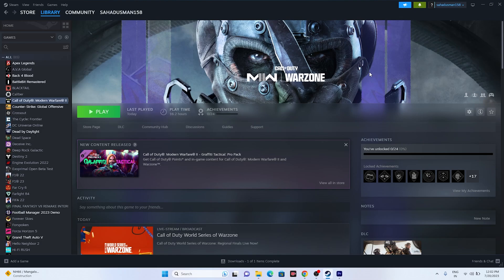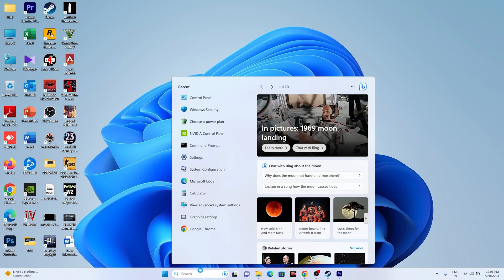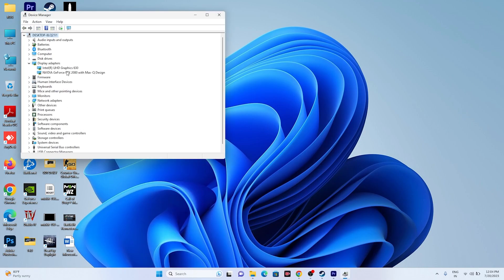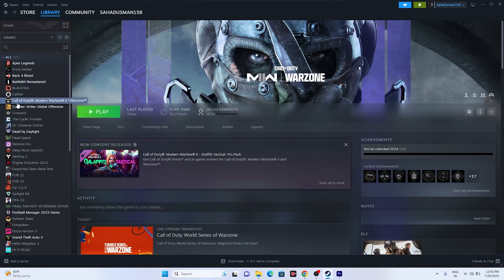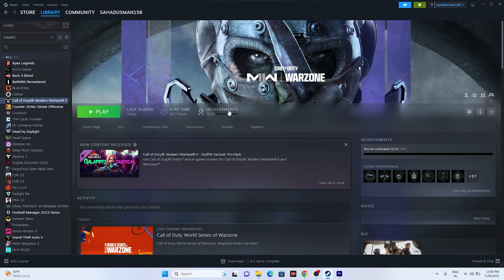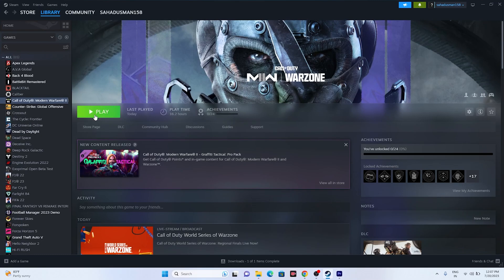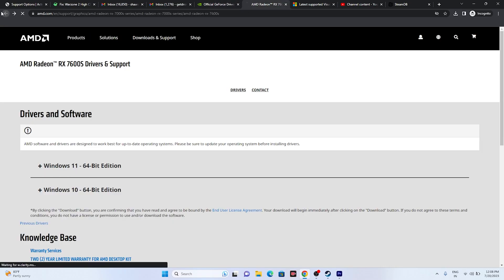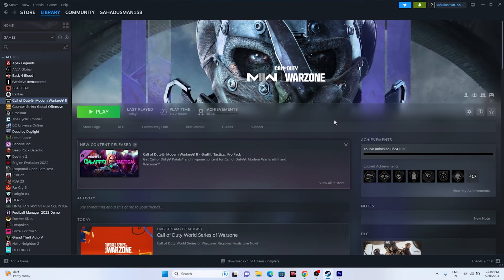How to Fix COD Warzone 2/MW2 High CPU Usage and LOW CPU Usage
In this video we will show you How to Fix COD Warzone 2/MW2 High CPU Usage and LOW CPU Usage.

CHAPTERS IN THIS VIDEO :
0:00-INTRO
0:27-RUN THE GAME AS ADMINISTRATOR
1:14-USE DEDICATED GRAPHICS CARD
2:10-UPDATE DRIVER
2:28-CLOSE UNCESSARY TASK IN TASK MANAGER
3:13-VERIFY INTEGRITY OF GAME FILES
3:41-UPDATE THE GAME
4:03-DISABLE THE STEAM OVERLAY
4:36-PERFORM A CLEANBOOT
5:06-UNINSTALL AND REINSTALL THE GAME
5:38-UPDATE GRAPHICS CARD
6:27-DISABLE FULL SCREEN OPTIMIZATION
6:43-CONCLUSION

THIS VIDEO ALSO ANSWER FOLLOWING QUESTION :
How to Fix COD modern warfare error
how to fix COD gpu not supported error
how to fix COD issues